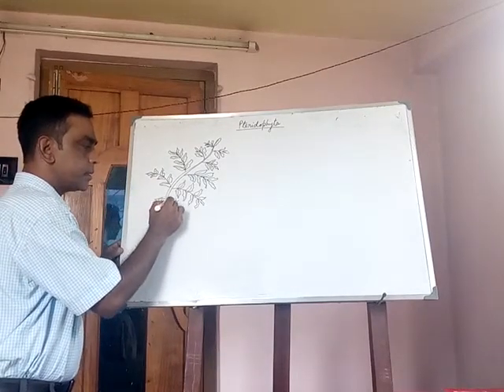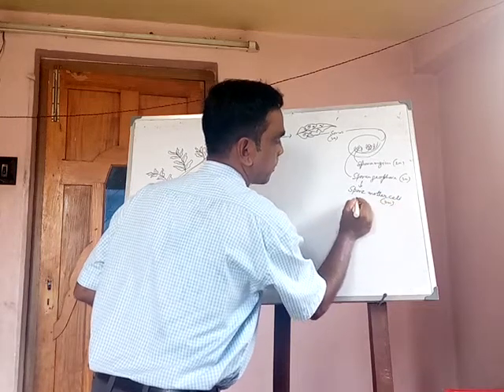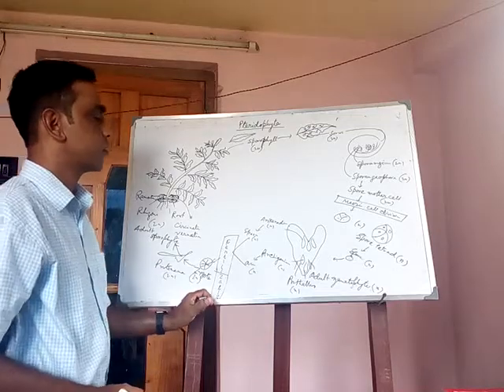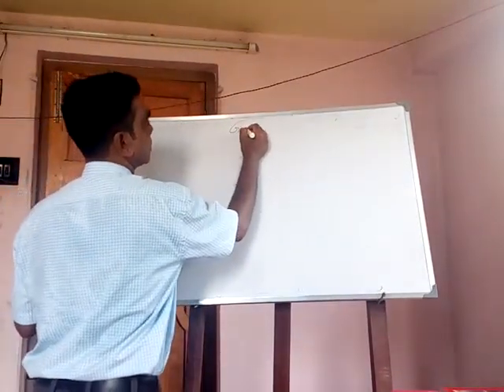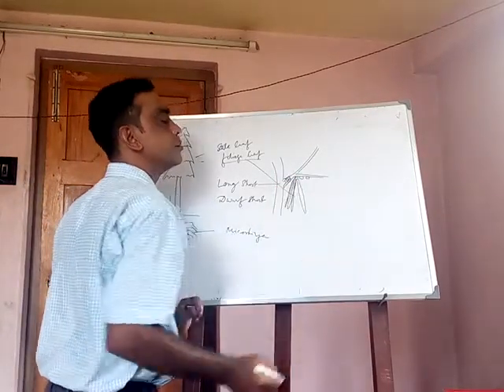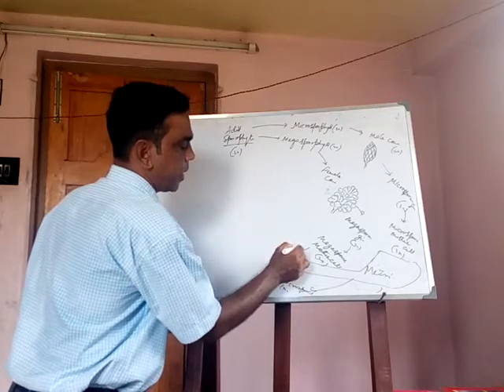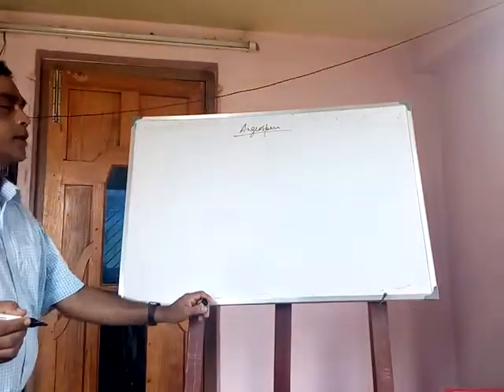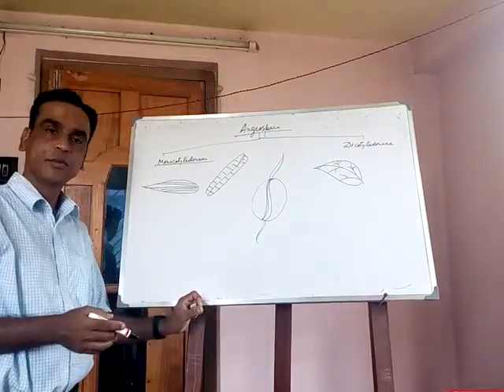Pteridophyta & Gymnosperm-Angiosperm June 14, 2020